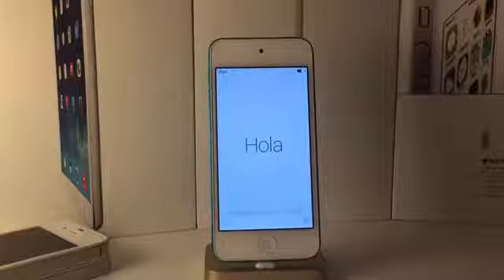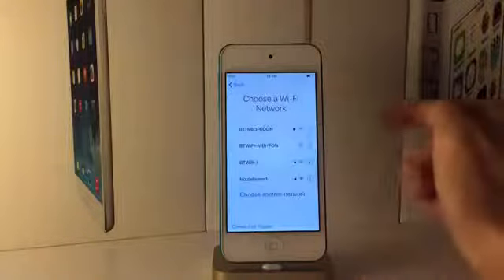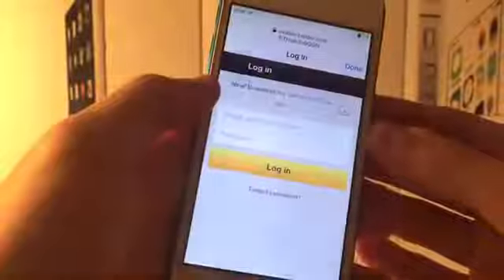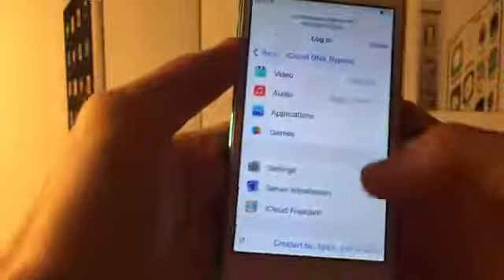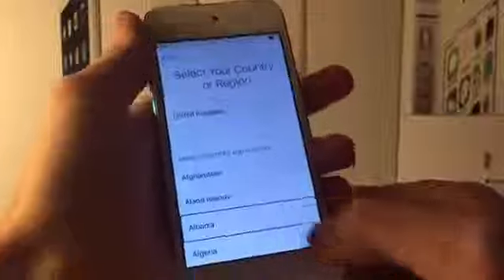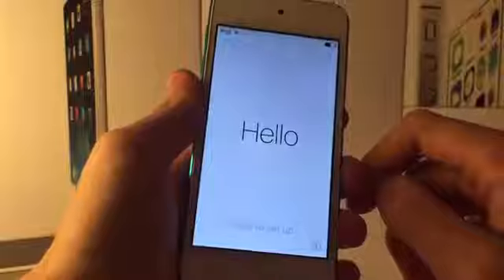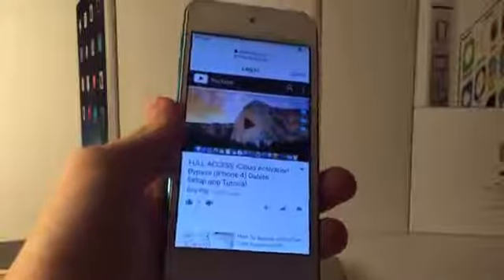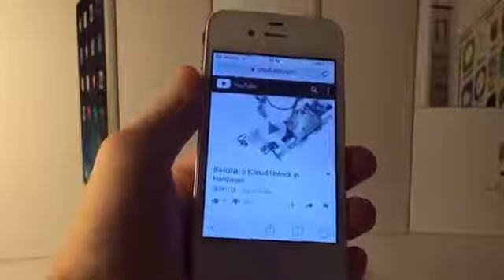How To Can All iOS 9 3 2 iCloud Bypass Full Removal Bypass Explanation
unlocking icloud iphone 6,
unlocking icloud iphone 4,
unlocking icloud iphone 5c,
unlocking icloud iphone 6 free,
unlock icloud iphone 5,
unlock icloud iphone 4s,
unlock icloud iphone 5s,
unlock icloud iphone 4,
unlock icloud iphone 6,
unlock icloud iphone 4s free,
unlocking icloud iphone,
unlocking icloud iphone 5s,
how to unlock a icloud iphone,
how to unlock a icloud iphone 5,
icloud free unlock,
icloud free unlock software,
icloud freedom,
icloud free unlock software iphone 5,
icloud free unlock 4s,
icloud free unlock iphone 6,
icloud free unlock iphone 4,
icloud free unlock ipad,
icloud free account,
free icloud bypass,
hard reset lumia 520 8.1,
hard reset lumia 520,
cara hard reset lumia 520,
nokia lumia 520 hard reset english,
hard reset nokia lumia 520,
hard reset nokia lumia 520 remove password,
lumia 520 hard reset in english,
lumia 520 hard reset problem,
hard reset lumia 520 en español,
nokia lumia 520 hard reset español
icloud free,
icloud unlocking 2015 free success 100,
icloud unlock 2015 free 100,
icloud unlock 2015 free,
icloud unlock iphone 4 free,
icloud free unlock 4,
icloud unlock iphone 5 free
make money from youtube,
youtube monetization,
youtube marketing,
youtube tips,
How to Unlock iCloud activition for all iPhone,
how to remove iCloud from iphone 4s,
how to remove iCloud from iphone 5,
how to remove iCloud ,
how to remove iCloud from iphone 6 without password,
how to remove iCloud from ipad without password,
how to remove iCloud from iphone 6,
how to remove iCloud activation lock on ios 8,

Easy How To Bypass iOS 7, 8 and 9 Activation Lock & Skip iCloud, and turn off Find My iDevice. Remove iCloud from iDevice For A Permanent Fix On 9.1, 9.0, 8.4.1, 8.4, 8.3, 8.2, 8.1.2, 8.1.1, 8.1, 8, 7.1.2, 7.1, 7.0.6, 7.0.4, 7.0.3, 7.0.2, 7.0.1, 7.0 For iPhone 6 Plus, 6, 5S, 5C, 5, 4S & 4! iPad & iPod Touch Support is Available too! You do not need any password for this hack besides the passcode to enter the device, make sure when you remove iCloud from the device to put your own Apple ID so you dont activation lock the device that originally had the Apple ID, so before you restore put your Apple ID and then erase all the device!! This maybe A Permanent Fix! Works on latest Beta ios 9